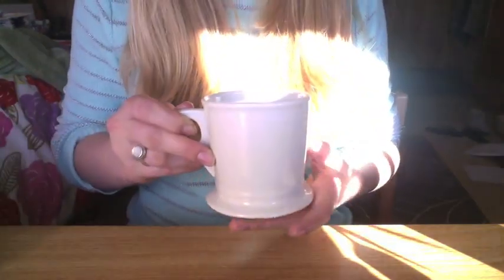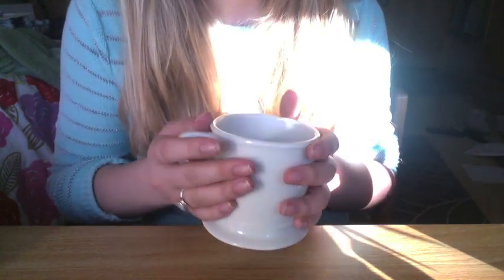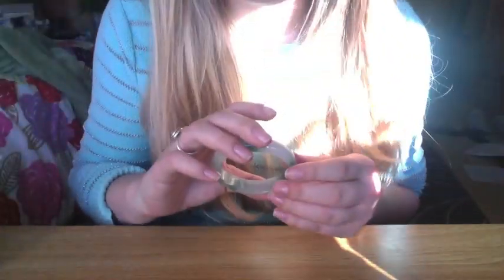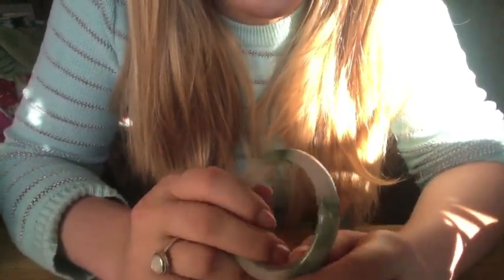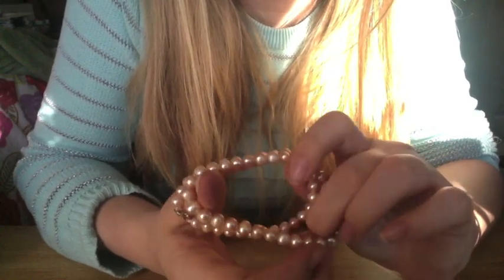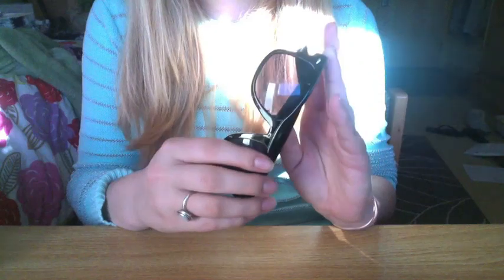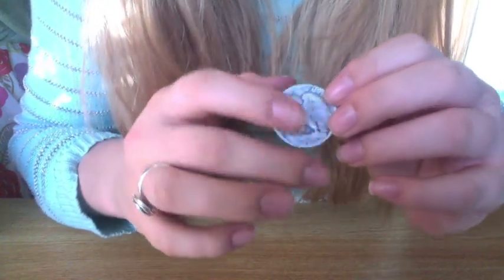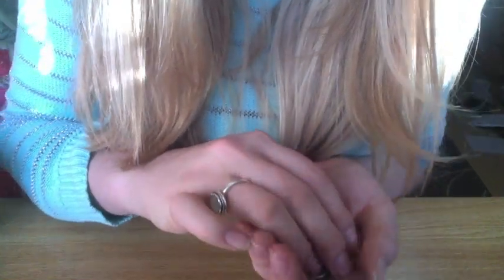Perfect Things: A Soft Spoken Show and Tell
Some things just please me on an aesthetic level. These are some of them!
-Vi